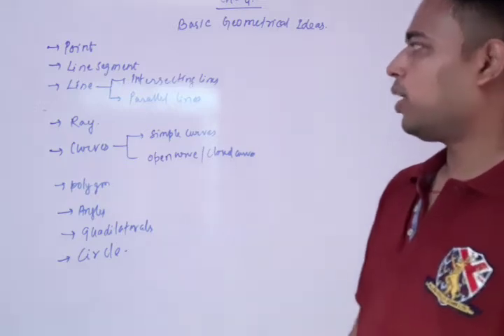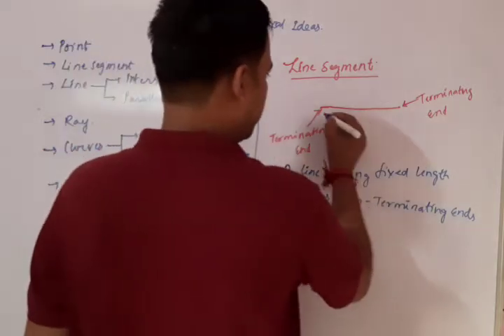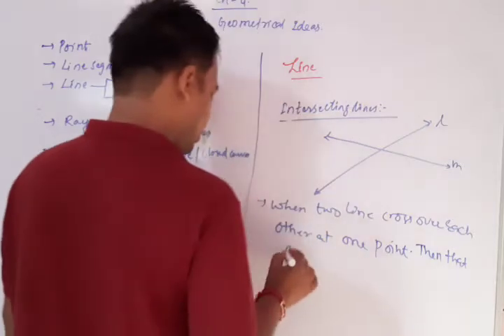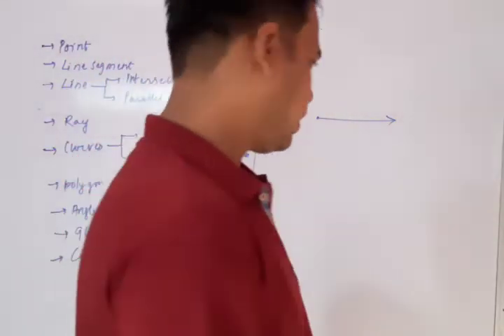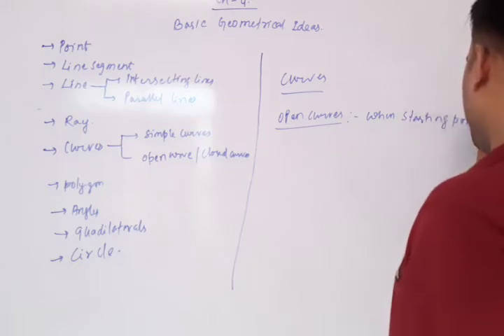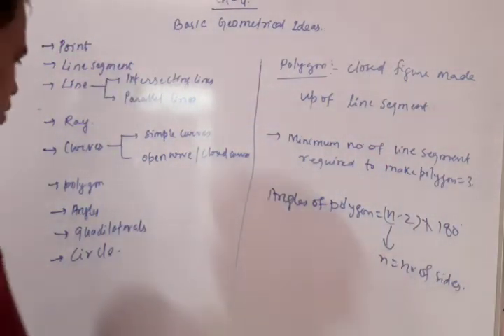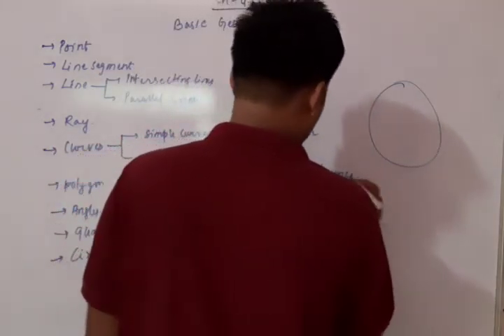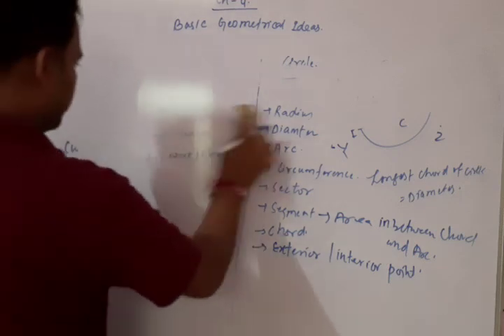Class-VI Revision of Basic geometrical ideas